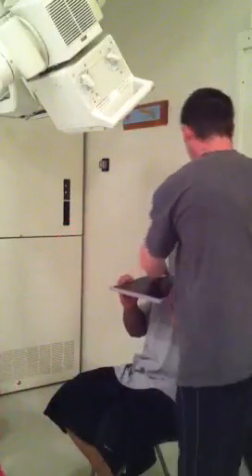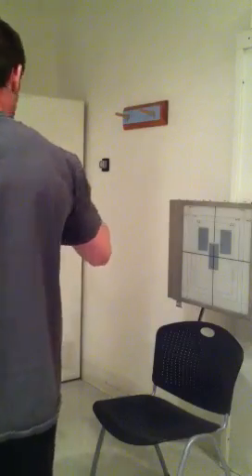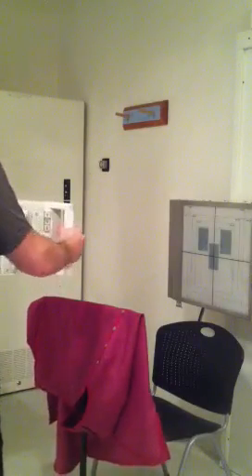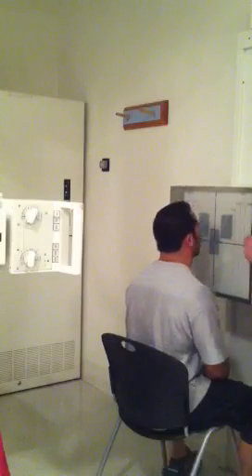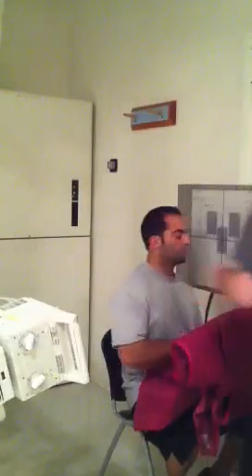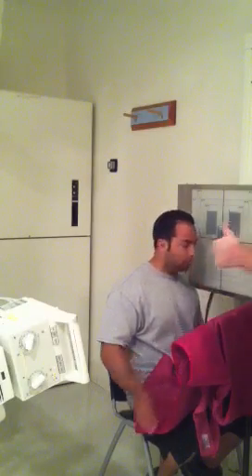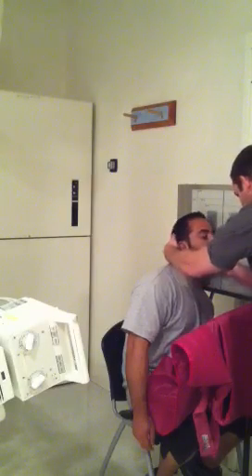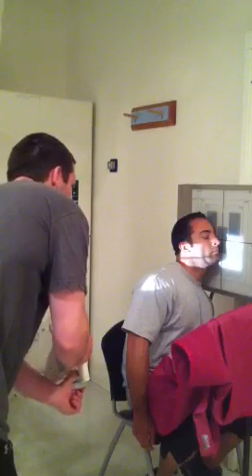Mandible x ray series Evan Watkins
Mandible x ray